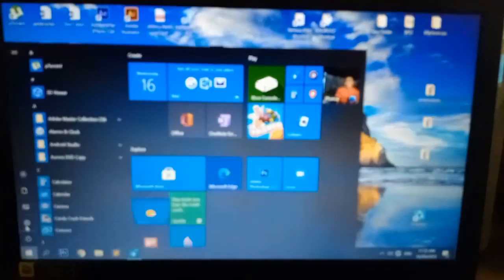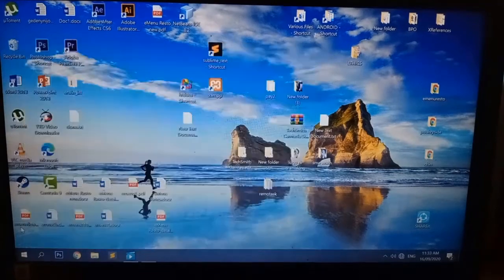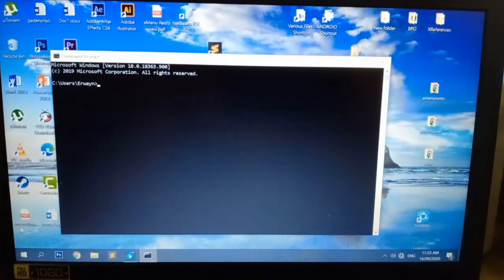Creating User Accounts in Windows Server 2012